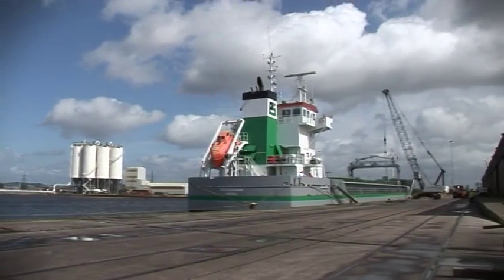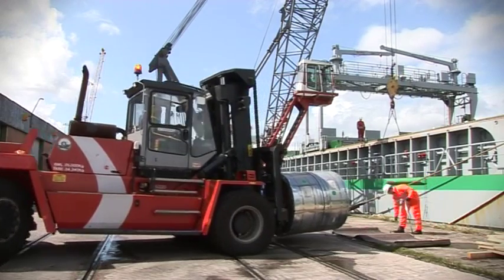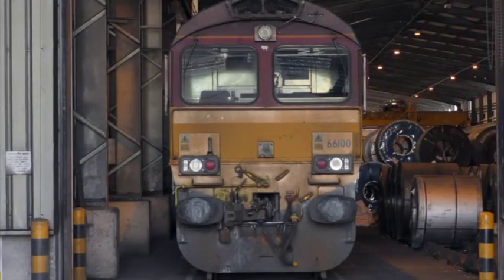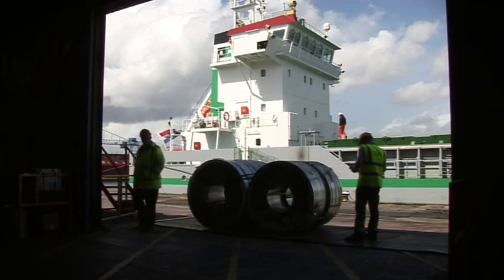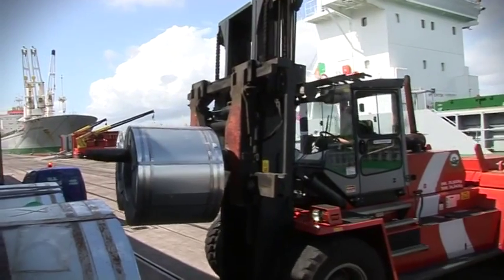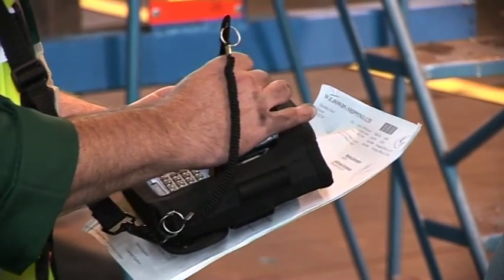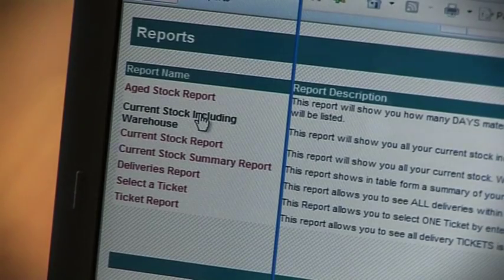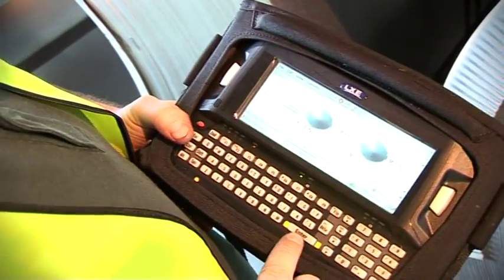W.E. Dowds (Shipping) Ltd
Steel shipping and storage operation based at Newport, South Wales, United Kingdom. Steel product shipping and storage. Steel (coils, plate, bundles) can be delivered via Rail, Road, or Sea.